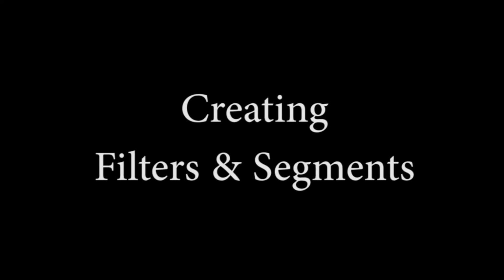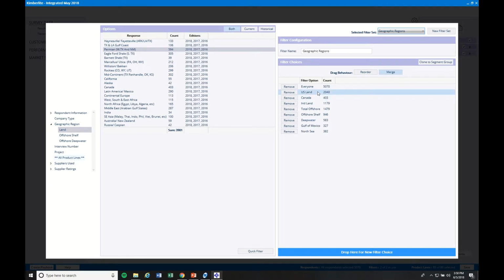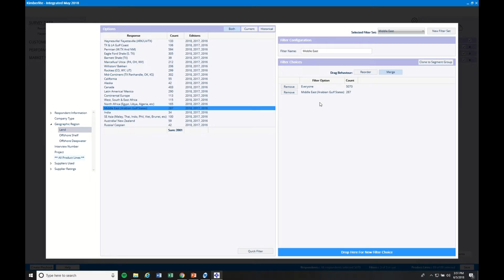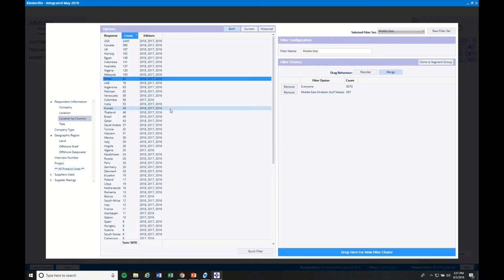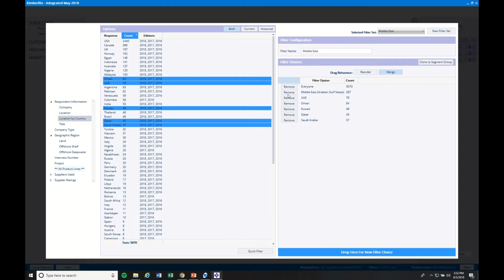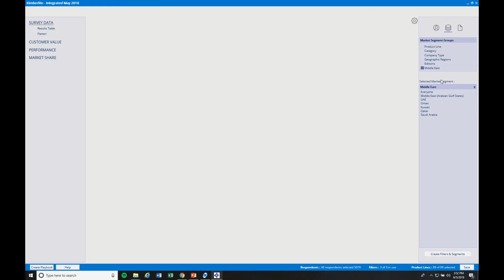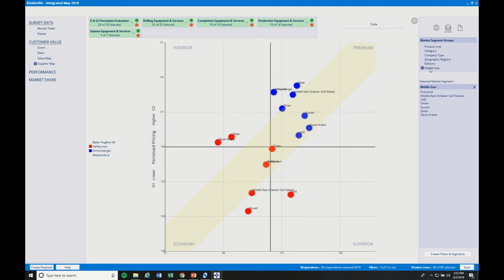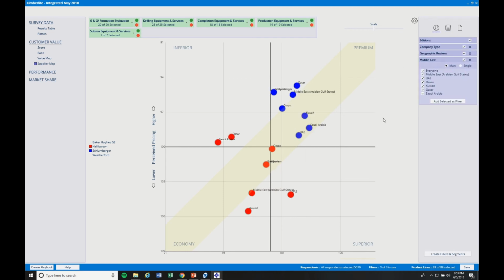Creating Filters and Segments Using Kimberlite's Krystal Application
This a quick tutorial on how to create filters and segments in the Krystal application.